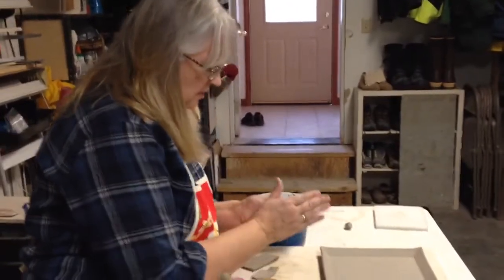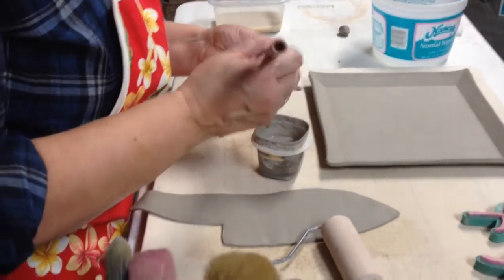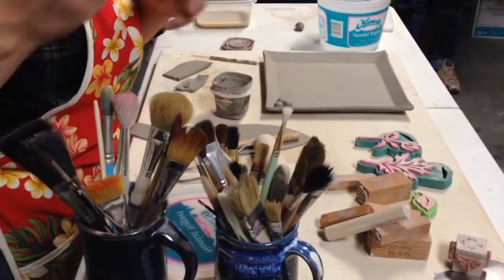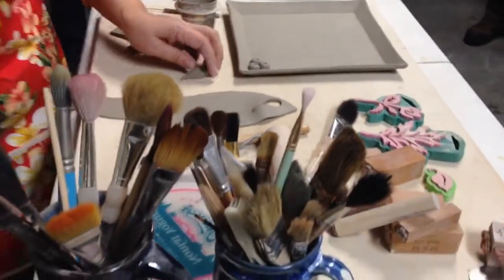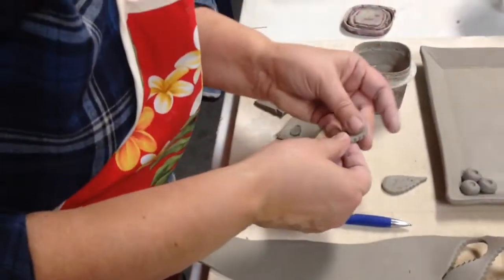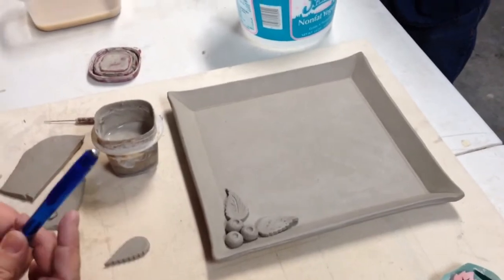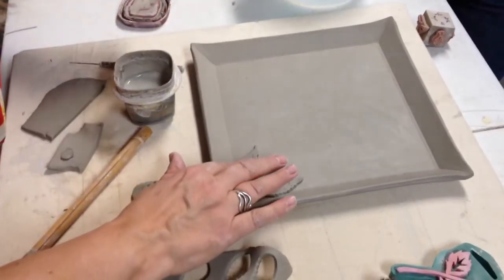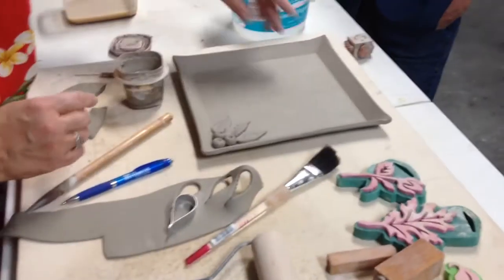A Little Bit of The Pottery Class I Took Today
Sheila demonstrating how to accent the plates. Thank you Sheila and Jed for the fun class! I cant wait to come back and glaze my pieces.